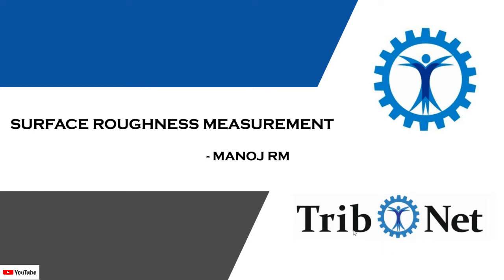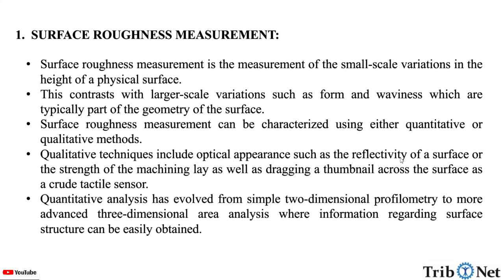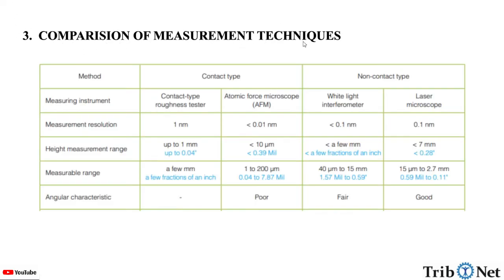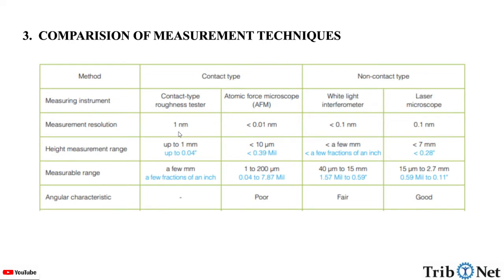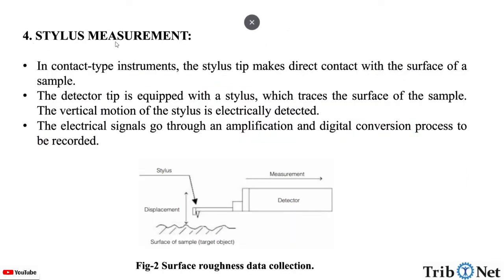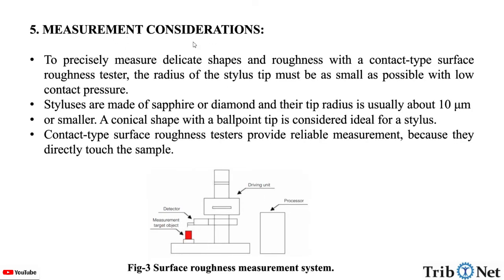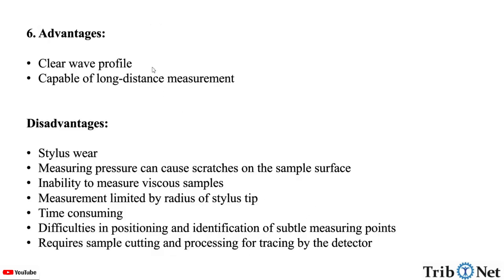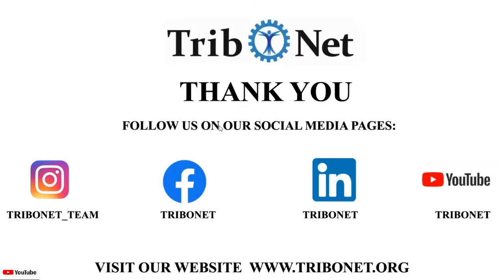Surface roughness measurement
In this video, the information on surface roughness measurement is provided.
Topics covered:
1. What is surface measurement.
2. Types of surface measurement.
3. Measurement comparison.
4. Stylus method.
5. Advantages and disadvantages of stylus measurement.